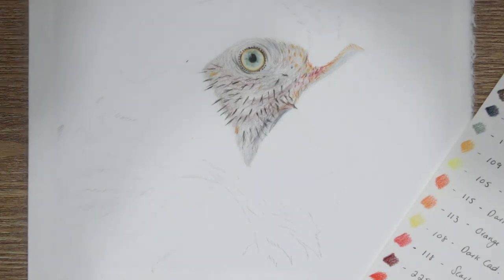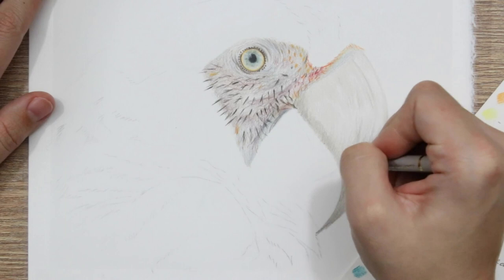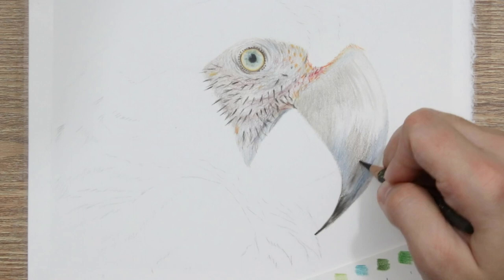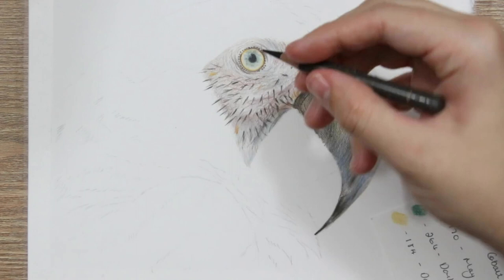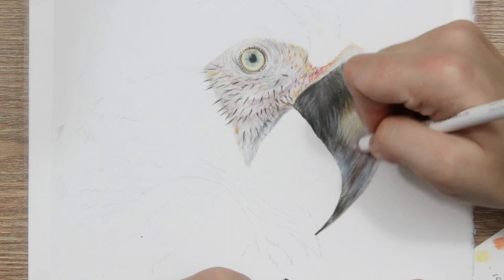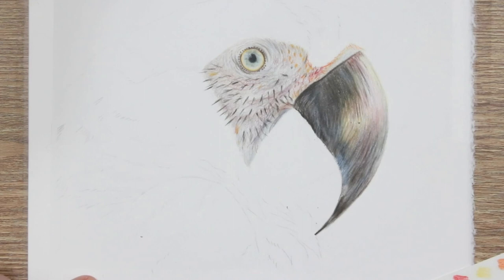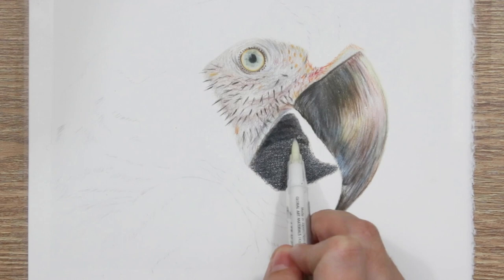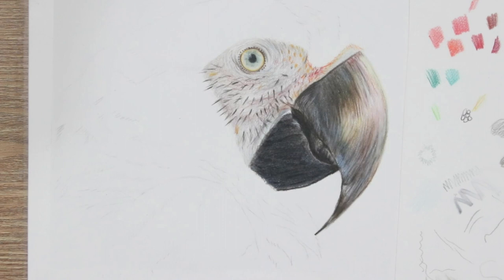How To Draw a Macaw Beak in Coloured Pencil | Tutorial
In today's coloured pencil tutorial we will be look at a Macaw Beak and 2 different ways of blending to achieve a realistic texture.

Finesse Blender Pen